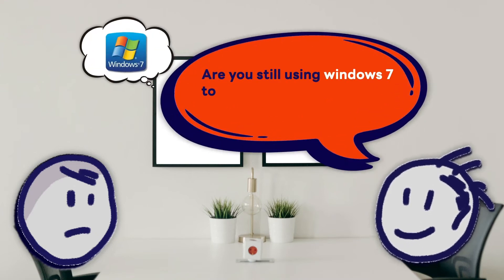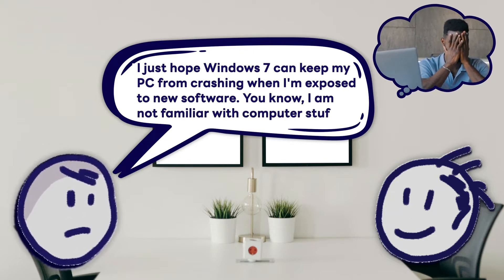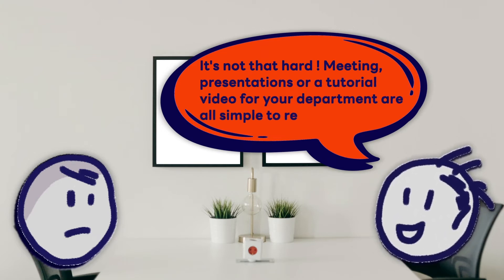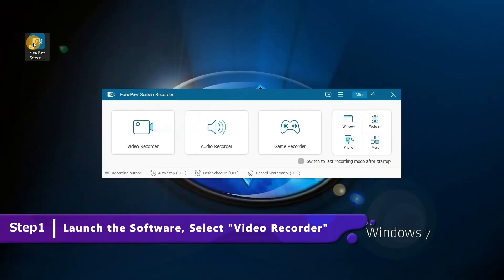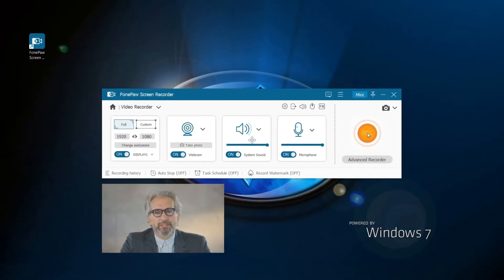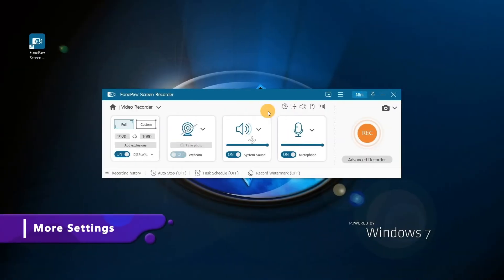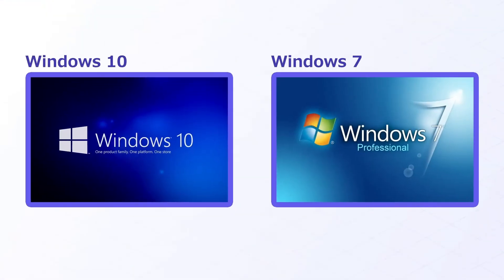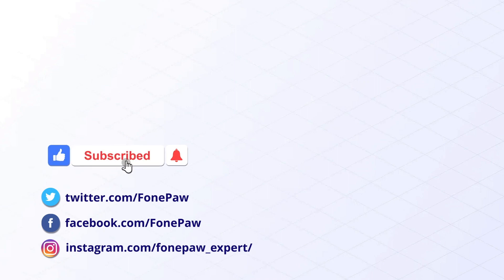How to Record Screen on Windows 7 with Audio | Best Solution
Explore the practical method to record your screen and audio on Windows 7, offering a straightforward approach without needing additional hardware. This video provides clear instructions for capturing high-quality screen recordings with sound, perfect for tutorials, presentations, or personal projects, enhancing your productivity and creative capabilities right from your PC.

📣If you're looking for a way to record your screen on window 7/8.1/10, check out this! We'll show you how to use FonePaw to easily record your screen and audio, you'll be able to record your screen with audio in minutes.

📌 Timestamps to guide you through this video
0:00 Intro
0:40 What can be used to record screen on windows7
0:50 Step1. Select "Video Recorder"
0:58 Step2. Customize the Recording Area, Webcam and Audio Settings
1:07 Step3. Start Screen Recording, Preview and Save
1:28 More Settings
1:44 More info about FonePaw Screen Recorder